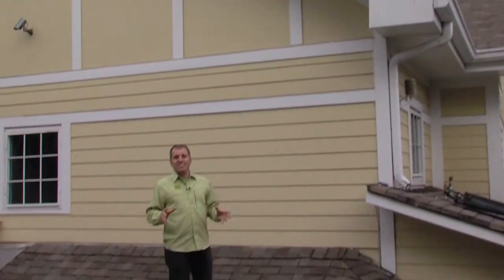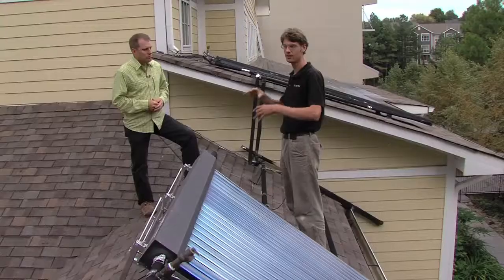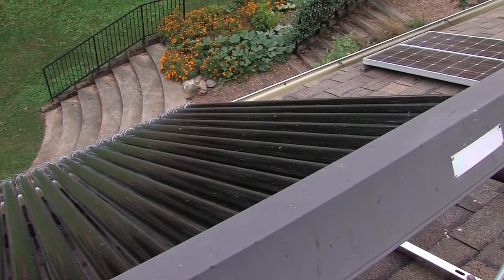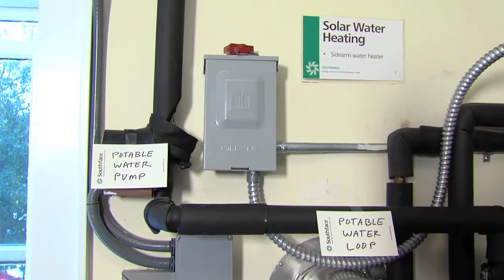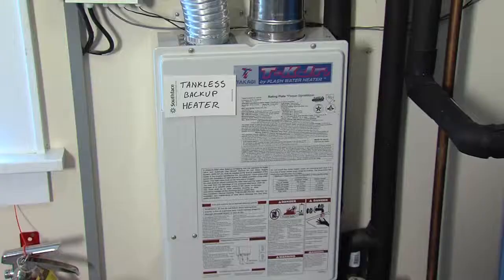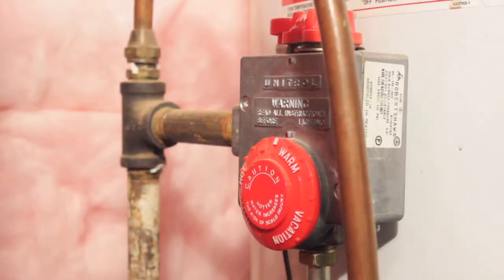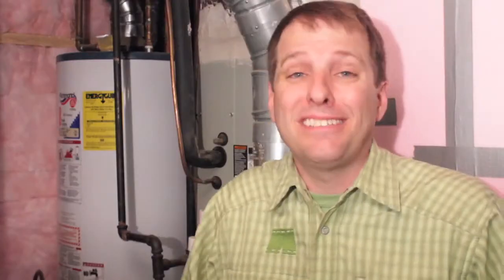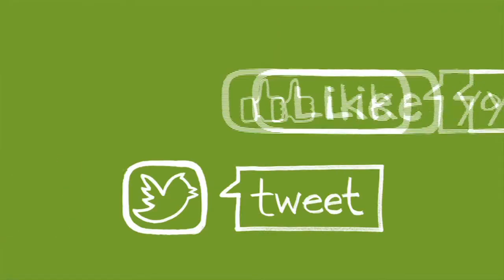Solar Thermal Water Heating Atlanta Ga. - How to Harness the Sun to Heat your Water.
Solar Thermal Water Heating Atlanta Ga - Living Green Atlanta Georgia. Tom Mills visits Southface and talks with Chris Theal about two different ways they heat water using solar power. Water heating is about 25% of your utility cost. Using a solar thermal system can help you save and be green in Georgia. Solar Thermal Atlanta Georgia.